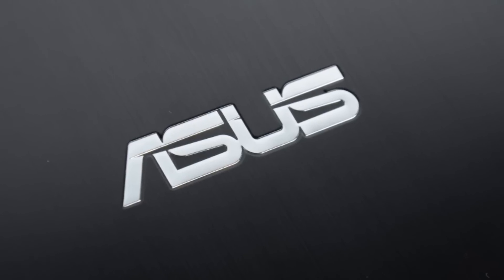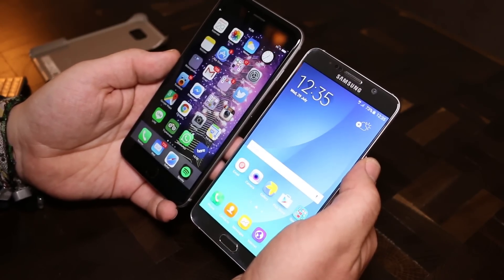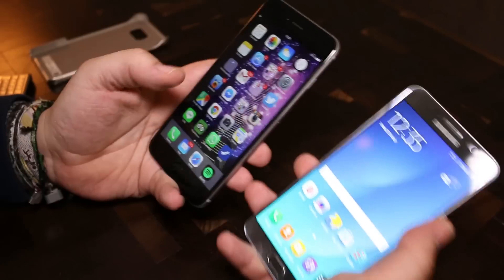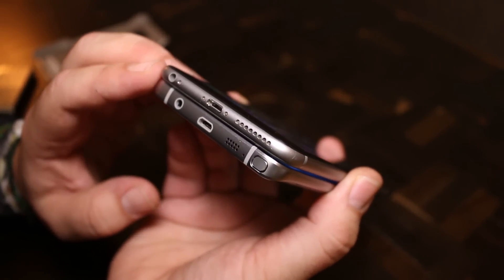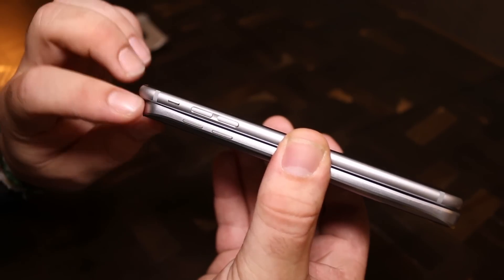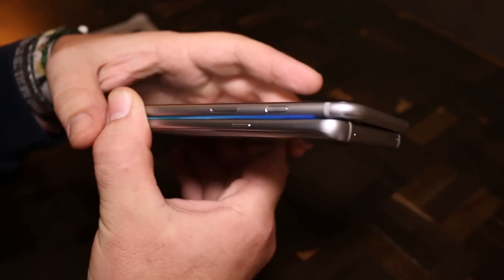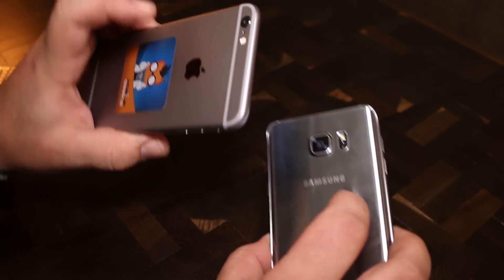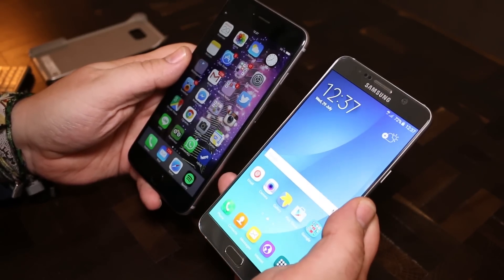Samsung Galaxy Note 5 vs Apple iPhone 6 Plus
Samsung Galaxy Note 5 vs Apple iPhone 6 Plus Apple's iPhone 6 plus goes head to head with the latest in Samsung's product category defining Note line, the Galaxy Note 5.